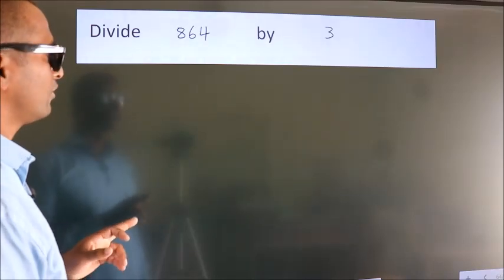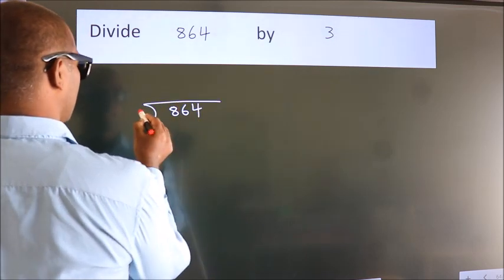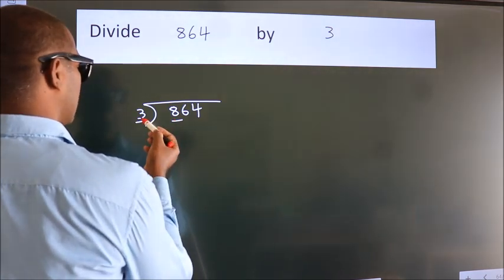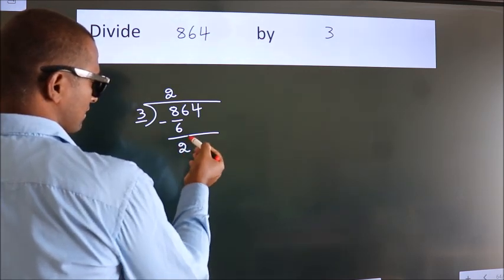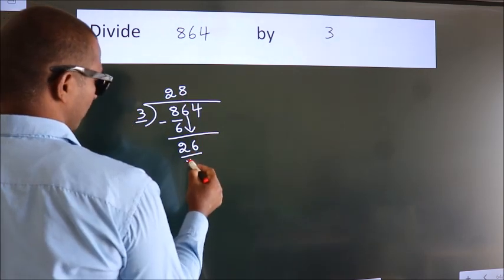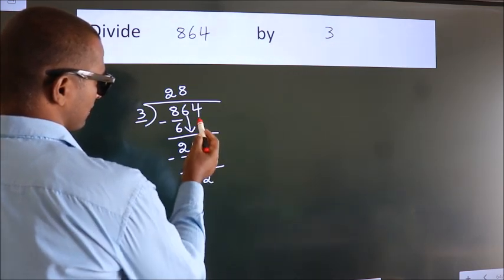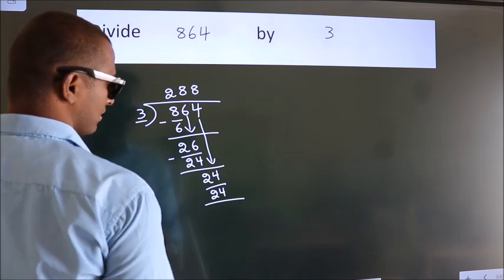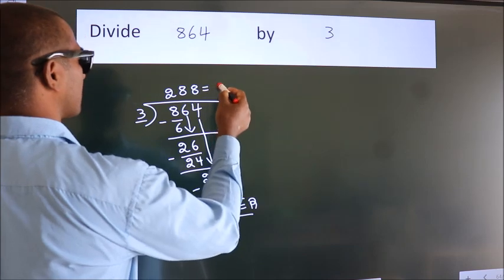Divide 864 by 3